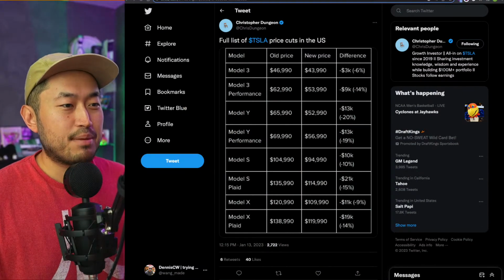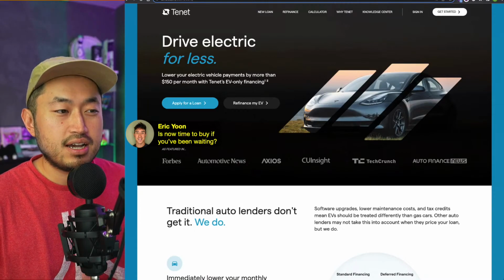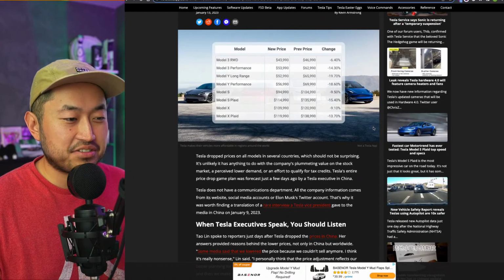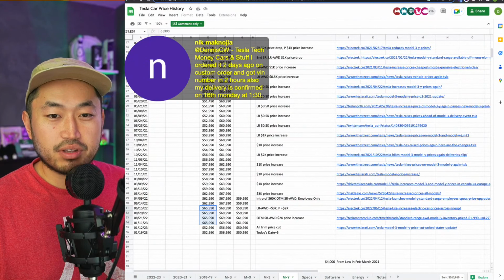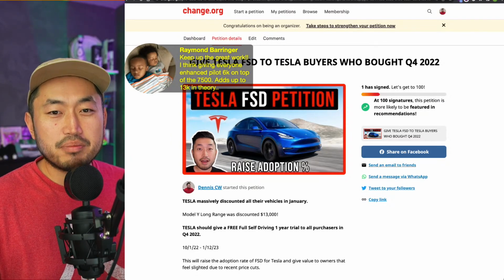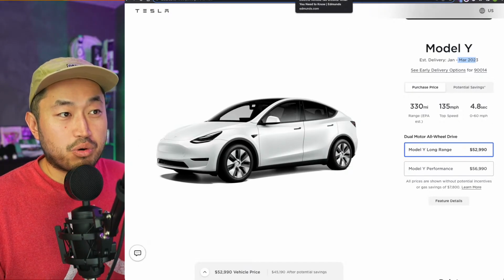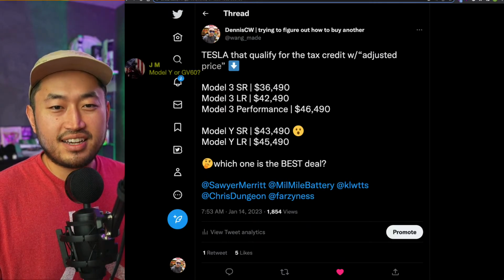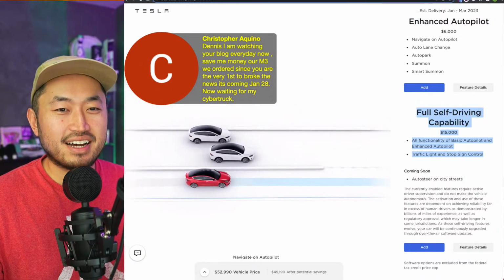The PROBLEM with the TESLA PRICE DROPS that NO ONE is Talking About